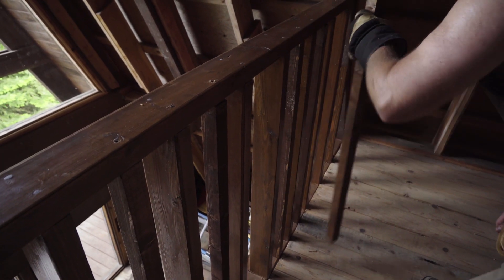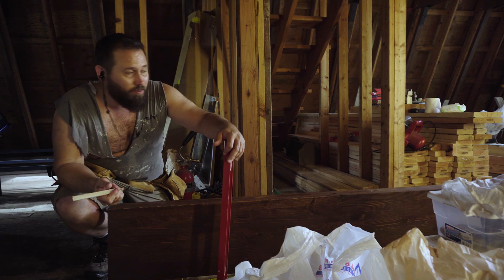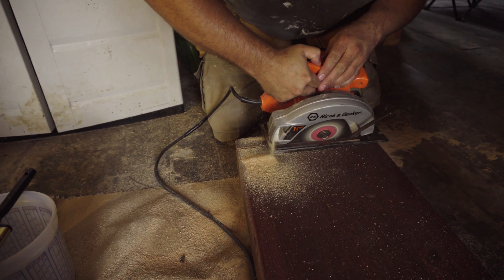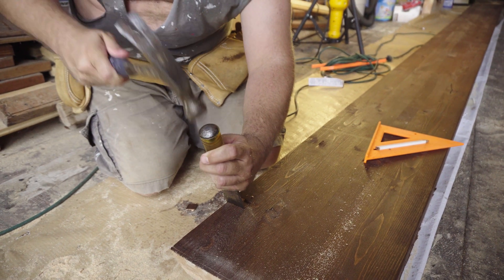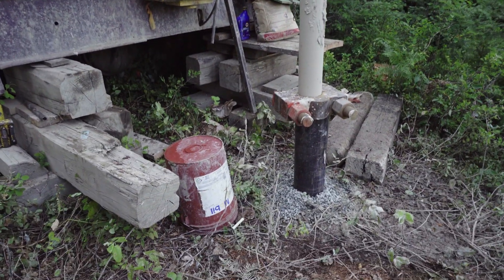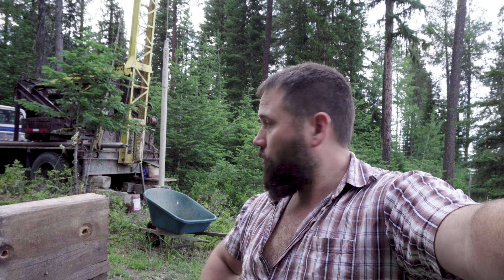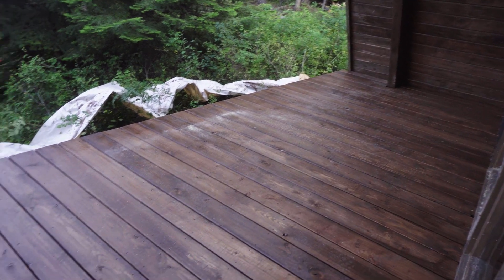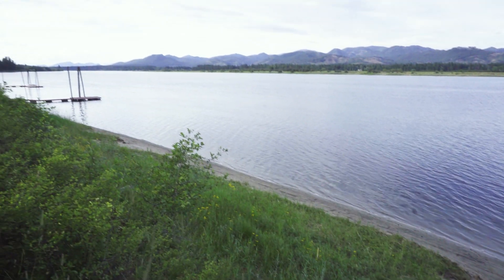River Cabin Update #6, Beams & Deck Mods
Modifying the river cabin mods continues with a new beam for reinforcing against windshear. We have a new deck and new balusters in the upstairs river facing balcony. And drilling on the well has begun!

INTRODUCTION TO RAT AND CAT
Hi, I'm Nikia. Here on Rat and Cat, we search for people who have gone missing, learn how to survive and explore boldly. I once got a cat to take care of a rat in our barn, but then I coyote got the cat. Wilderness living isn't always easy and there are often risks that hit you from your blind side. You might say Rat and Cat explores the darker side to country living, so that we can be better prepared. With that in mind, when I heard people in my own county had gone missing in the wilderness without a trace, I decided to look for some of them. Knowing I likely would never find any of them in the vast forests of Washington States, I at least wanted to look at what might have went wrong. What was their blind side? What could others do to avoid a similar fate? What if talking about this could save lives? Should these dangers stop us from us exploring? Heck no! Lets get out there and explore boldly!